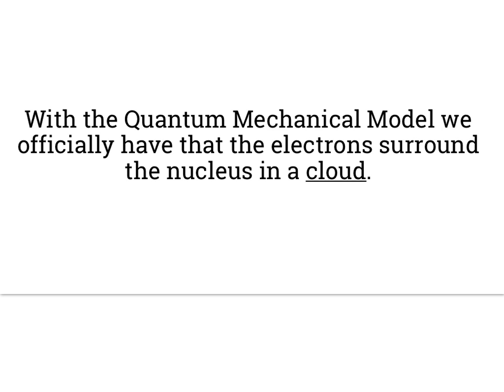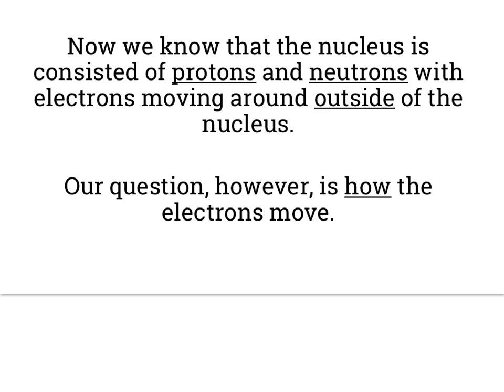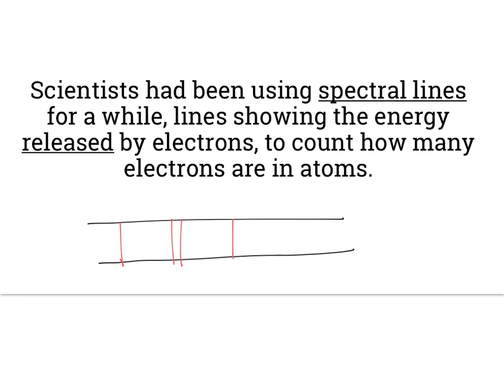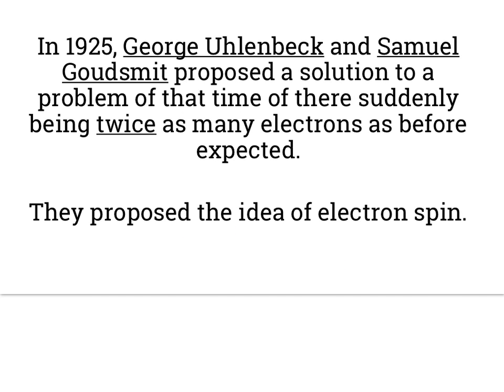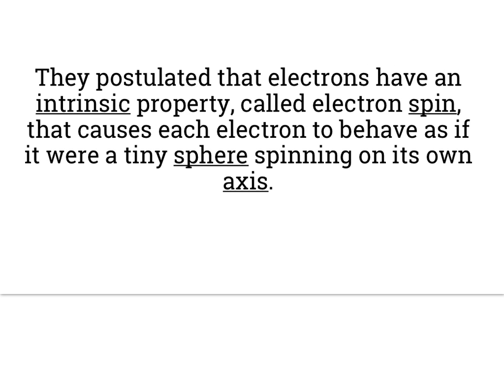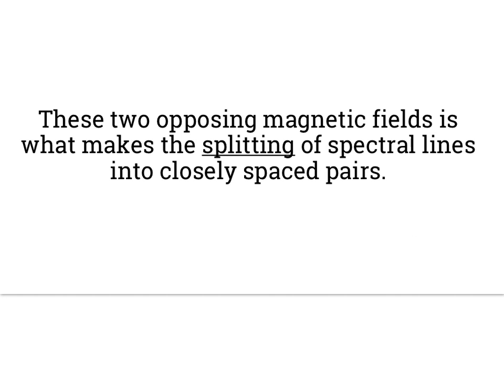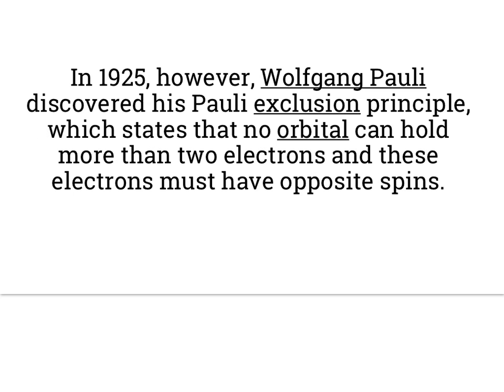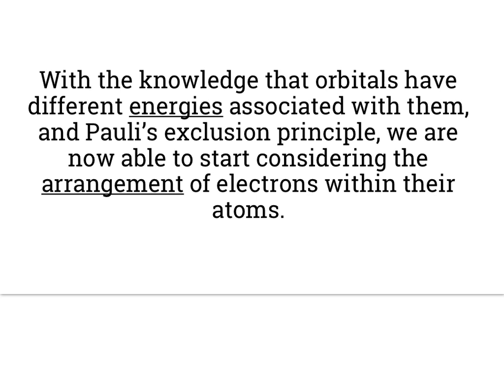Quantum to Electron Configuration